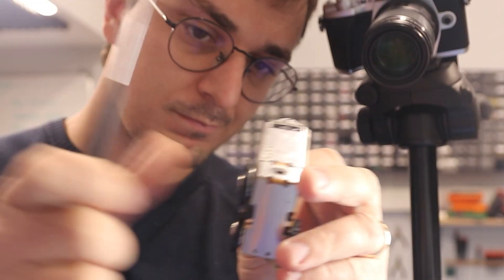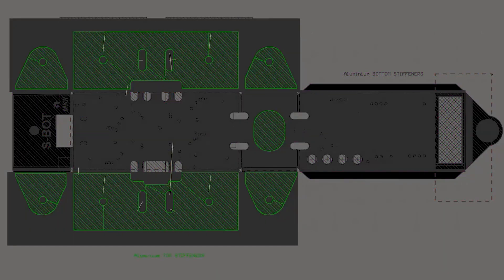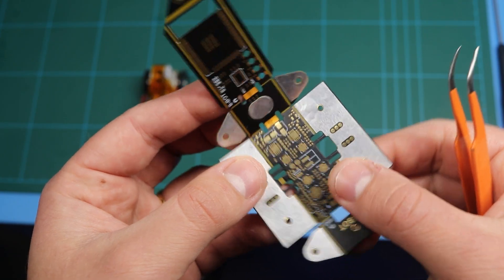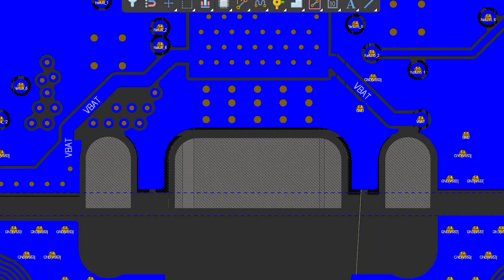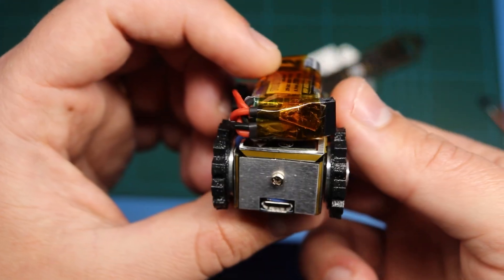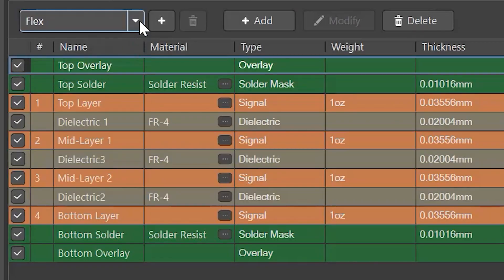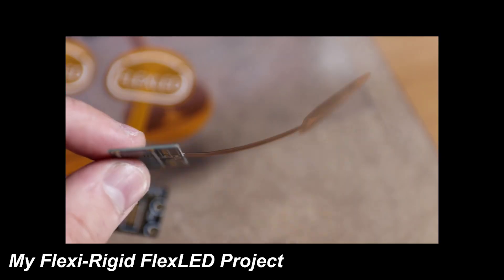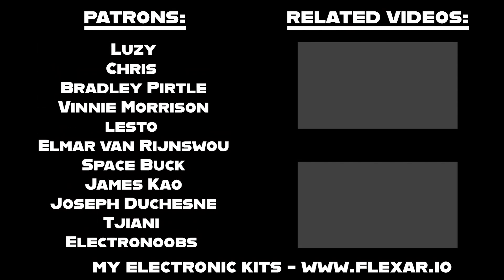PCB Rover (EXPLAINED)